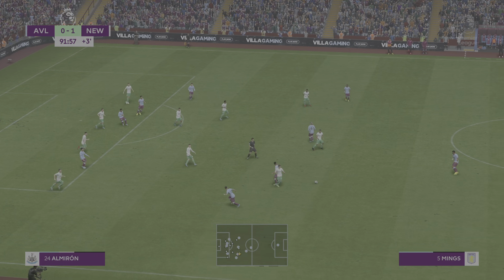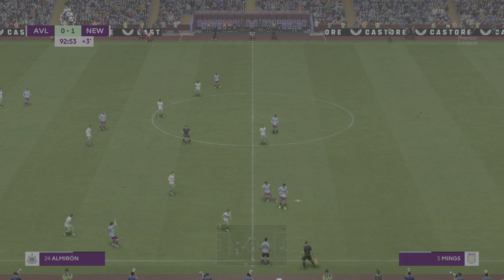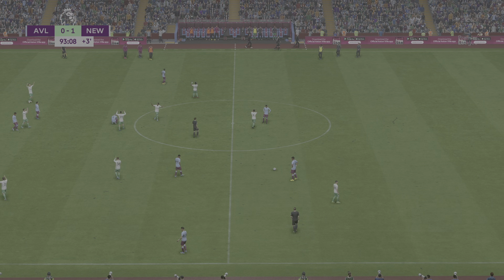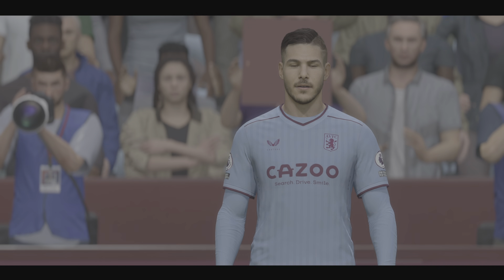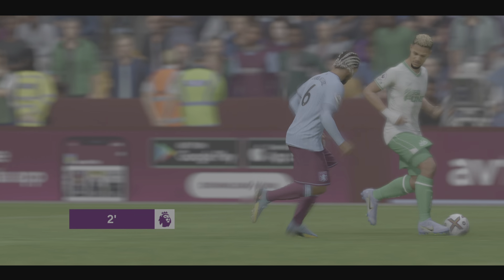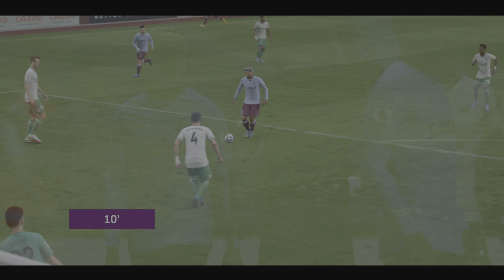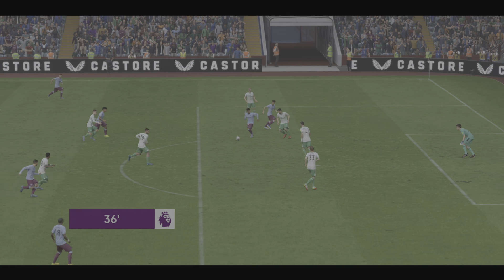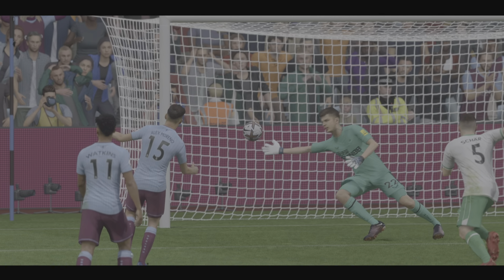Highlights: ASTON VILLA vs NEWCASTLE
AI vs AI     Week 31/38
EPL Score simulator